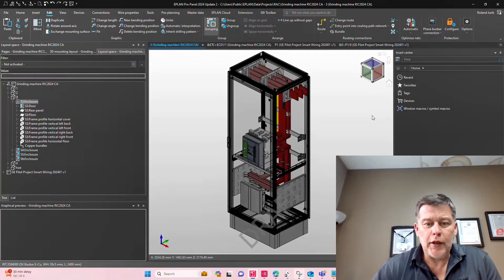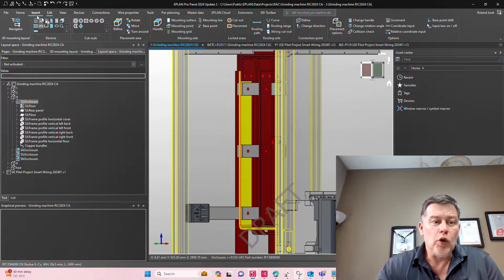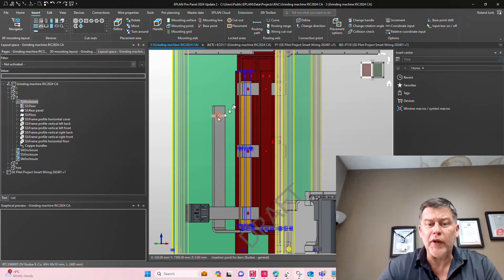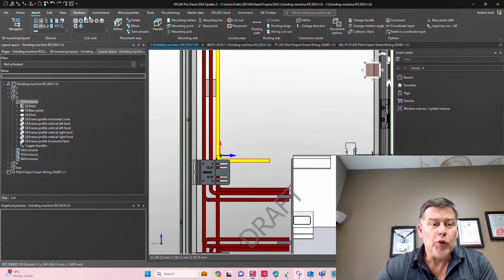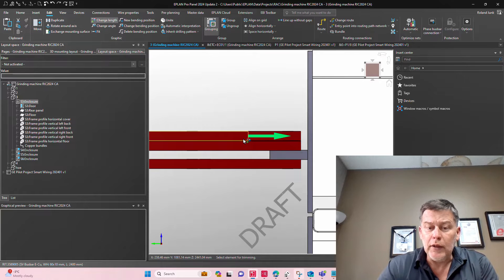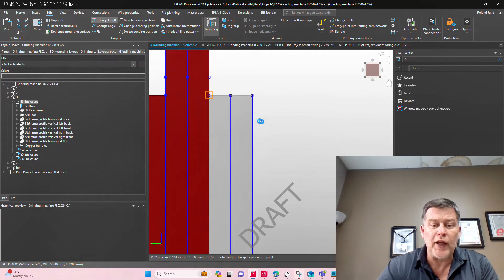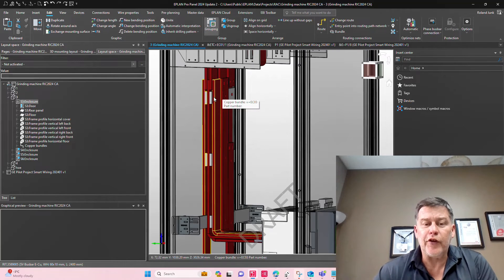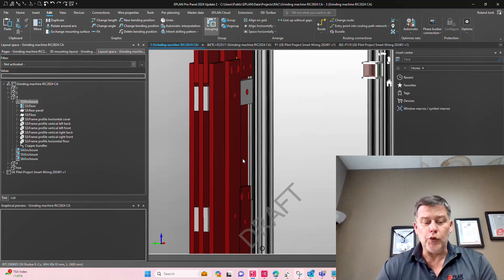EPLAN PROPANEL CU Tutorial add an L Shape Rittal SV Busbar E-Cu, WH: 60x10 mm, L: 2400 mm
Easy, place Rittal SV Busbar E-Cu, WH: 60x10 mm, L: 2400 mm preshapped L-shape and adjust it to the exact exiting position available in ProPanel. You are placing a busbar 10x60 pre-shapped in L-Shape and then "strech" to perfection...